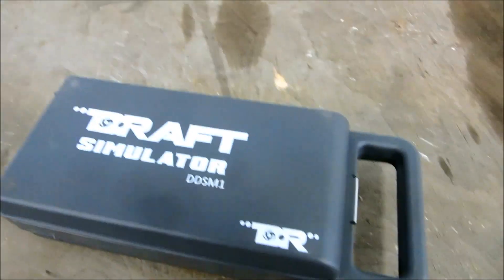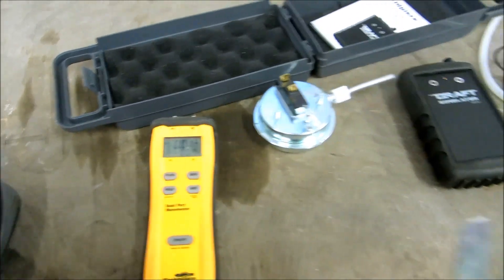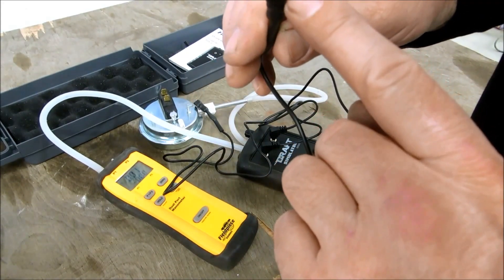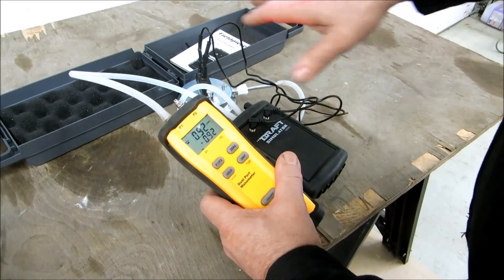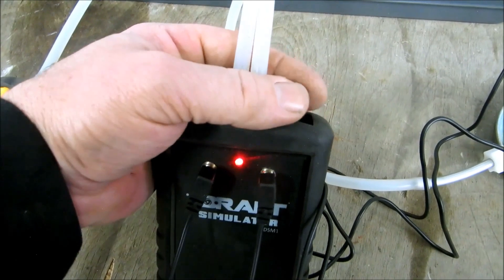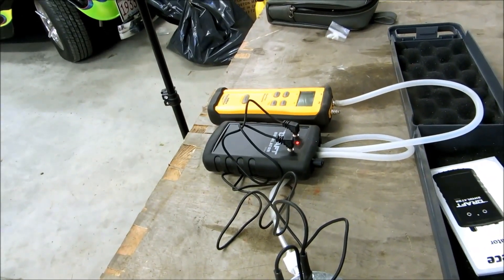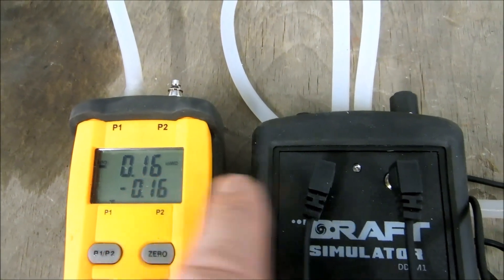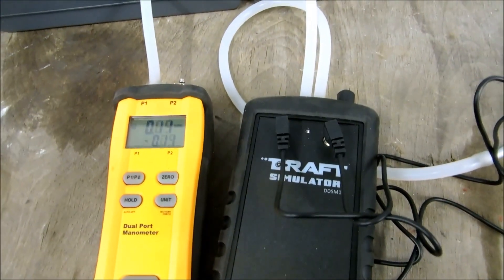FIELDPIECE DDSM1 DRAFT SIMULATOR REVIEW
TESTING VACUUM SWITCHES  FOR FURNACES  ,EXACT FAN PROVING SWITCHES. FIELD POWER VENTER PROVING SWITCHES,.